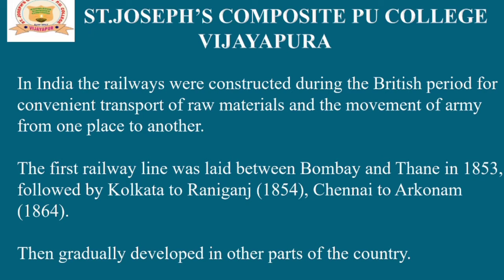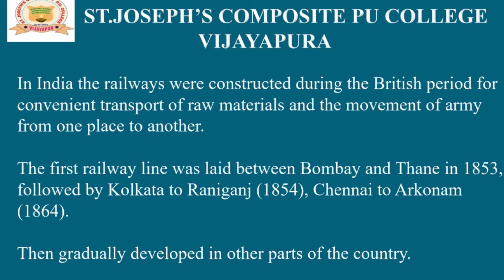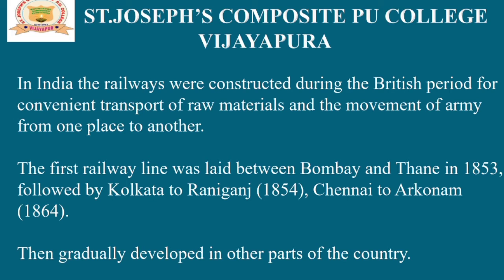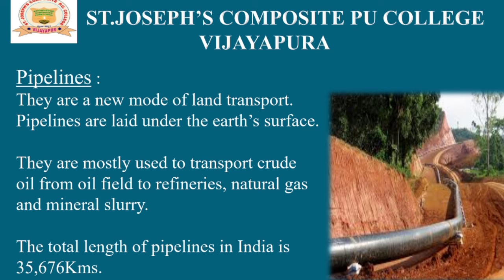UNIT-9 (SERIES-3) INDIA-TRANSPORT AND COMMUNICATION